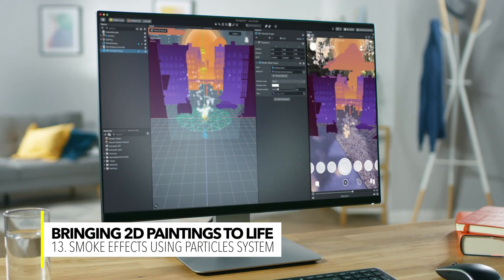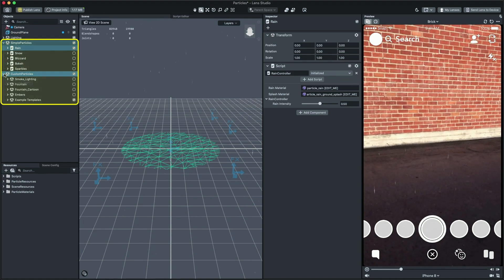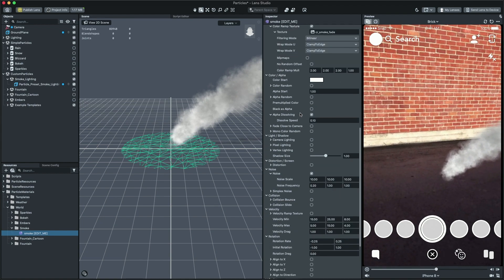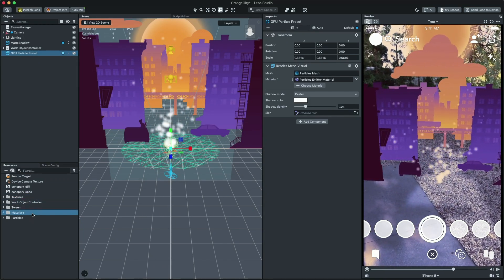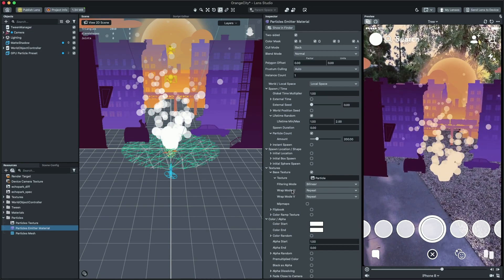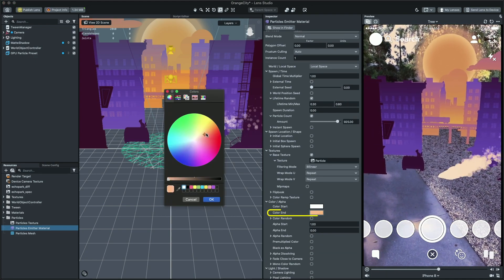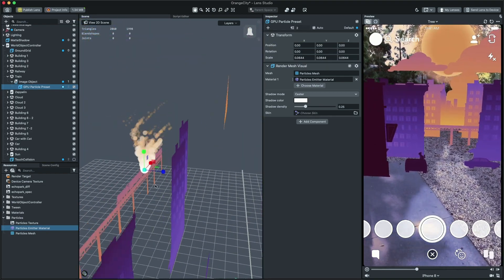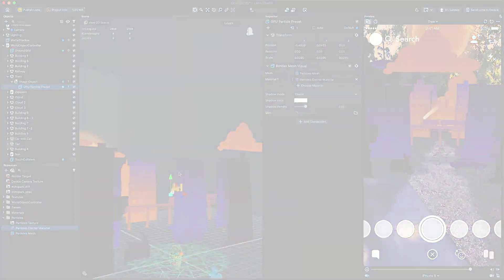Smoke Effects Using Particles System in AR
Have you ever wanted to create effects like fire, rain or smoke? In this video we’re gonna learn how we can create a smoke effect from scratch using Lens Studio.